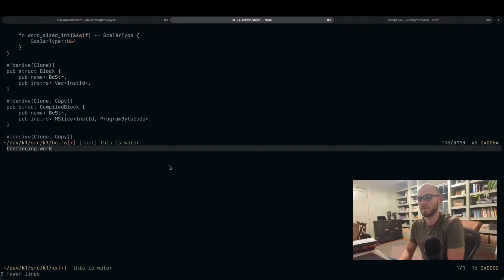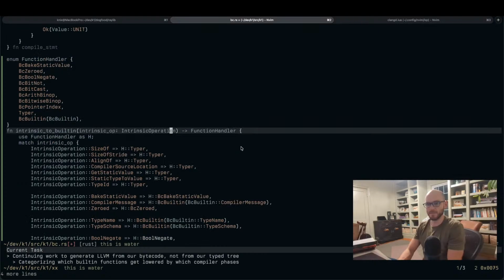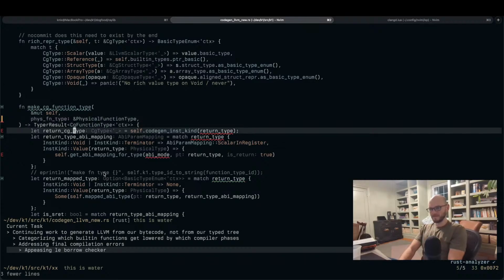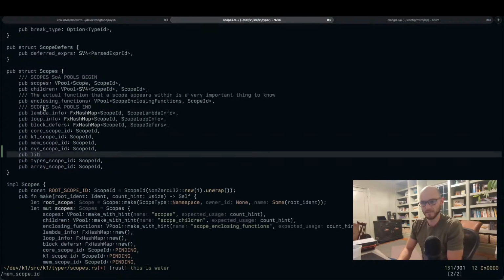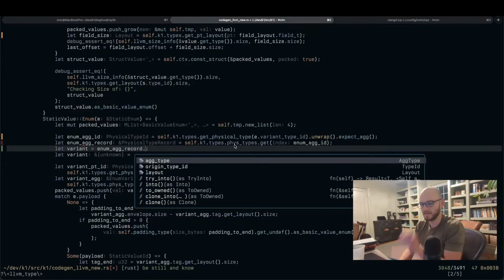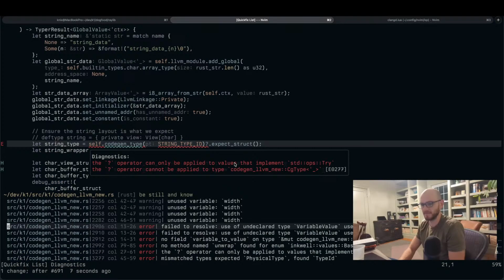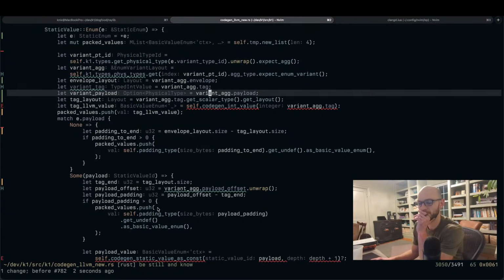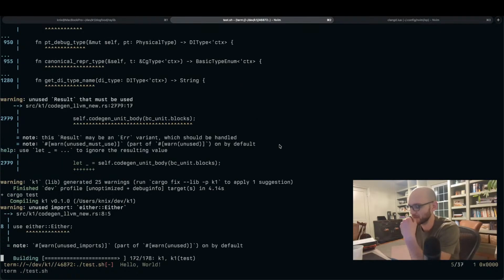Compiler Work - lowering function calls to LLVM